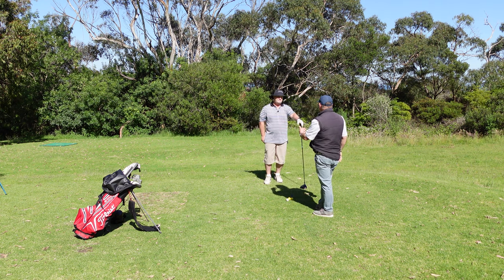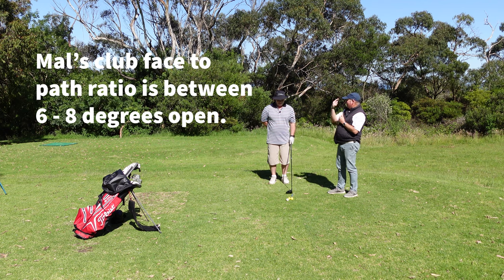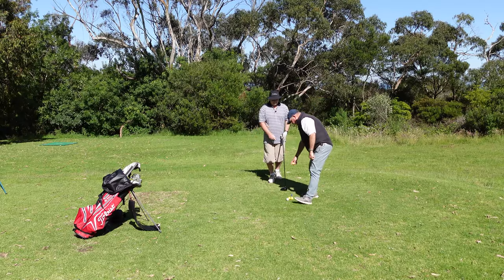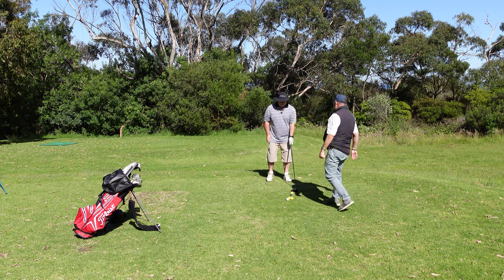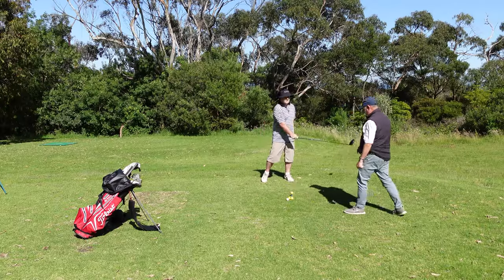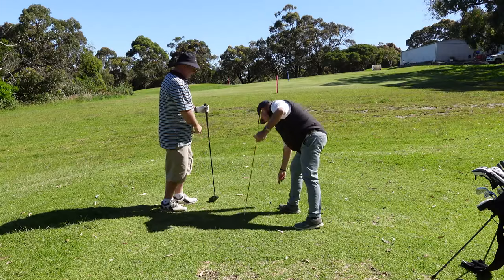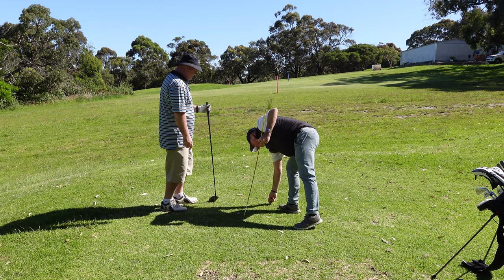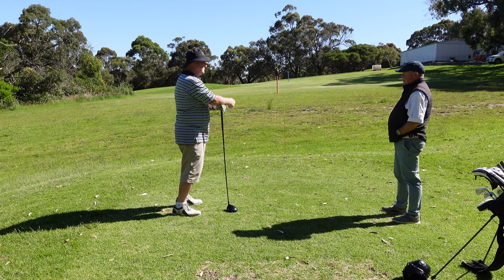One Small Change And Mal Found 20 More Yards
One small change and Mal found 20 more yards. In this video golf tip a client of mine was struggling to get any distance out of his driver and despite changing shafts and lofts he was still hitting the ball too high. I suggested one small change and gave Mal a different picture in his head. The result was at least 20 more yards.

Brian